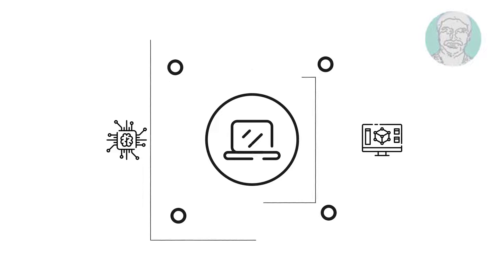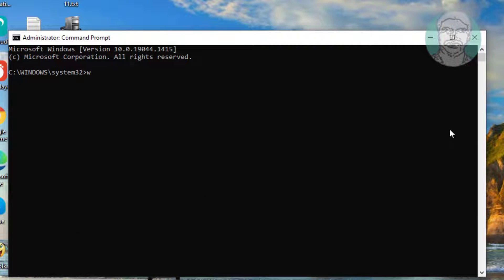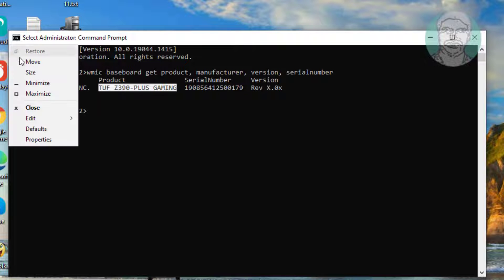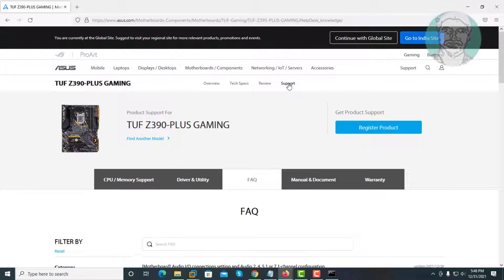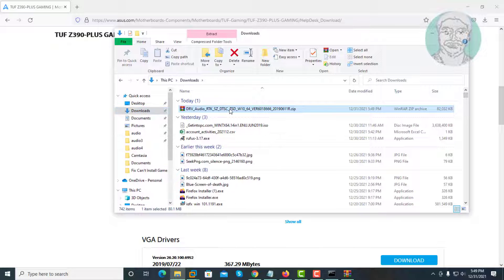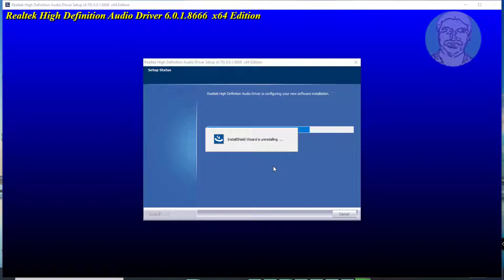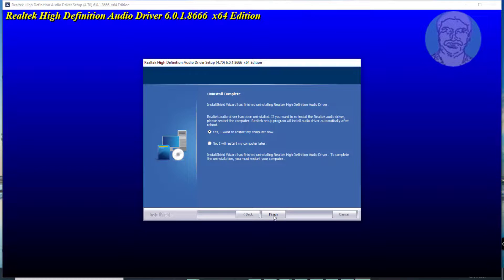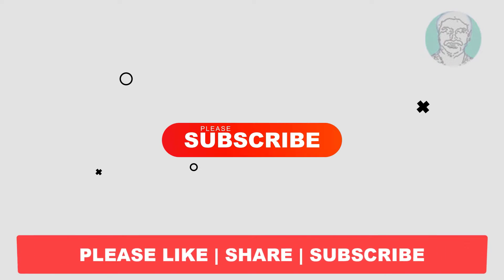How to Find and Install Realtek High Definition Audio Driver On Windows 10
This Tutorial Helps to How to Find and Install Realtek High Definition Audio Driver On Windows 10

00:00 Intro
00:12 Open Command Prompt
00:25 Get Motherboard Details
02:03 Download Audio Driver
02:32 Install Realtek High Definition Audio Device
03:54 Closing